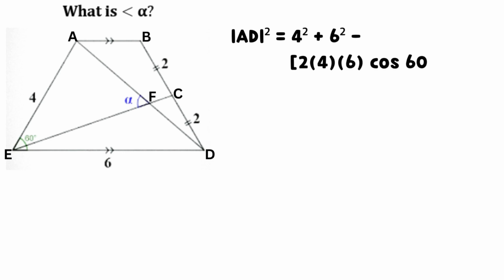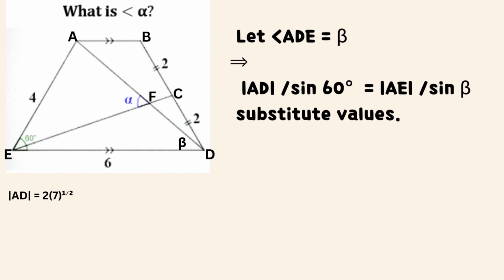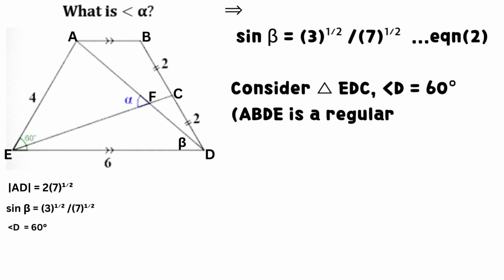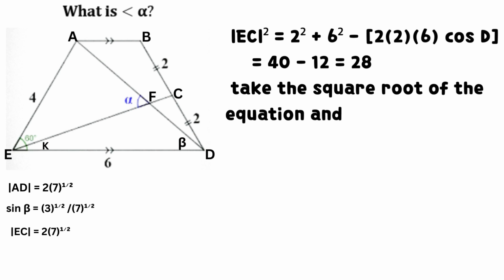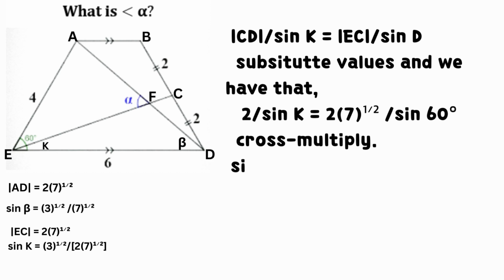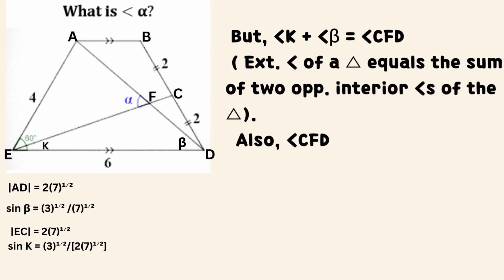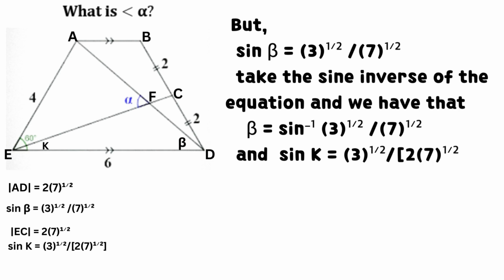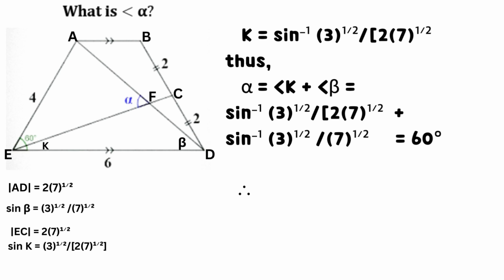FIND THE VALUE OF ANGLE ALPHA IN A GIVEN REGULAR TRAPEZIUM.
ANGLE MEASURATION INVOLVING A REGULAR TRAPEZIUM.
For more information on how to find the required value of angle alpha, please, watch the video. Click the notification button to get text message whenever new video is uploaded into channel.